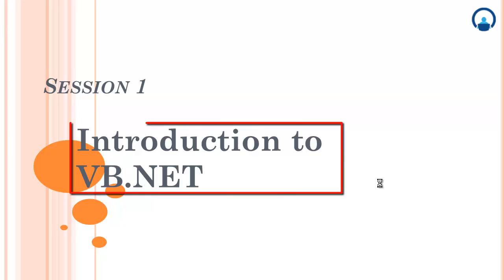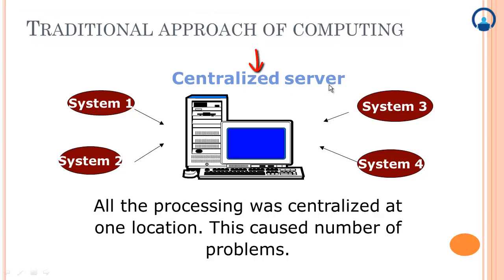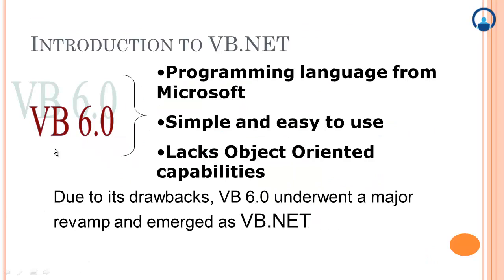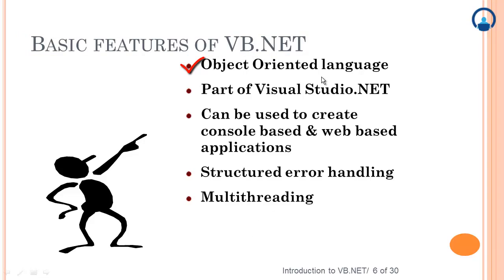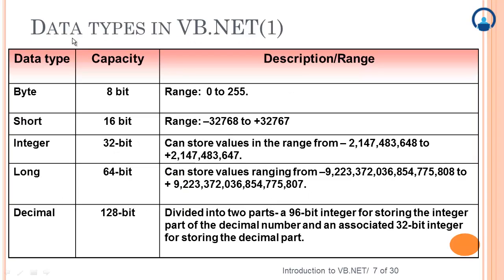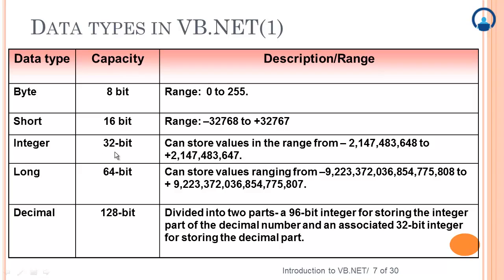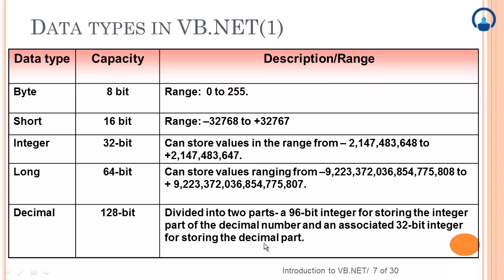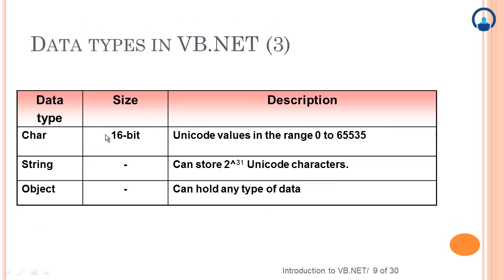VB.NET - Programming with Visual Basics .NET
In this course on VB.NET, you will learn how to do programming using Visual Basics. The course starts from scratch and hence a beginner can also take and enjoy this course.

The course starts with Introduction to VB.NET where we will get acquainted to Basic Language features , Data types, Variables and constants in VB.NET. We will also learn Basic structure of a VB.NET console based program, Operators and Expressions in VB.NET etc.